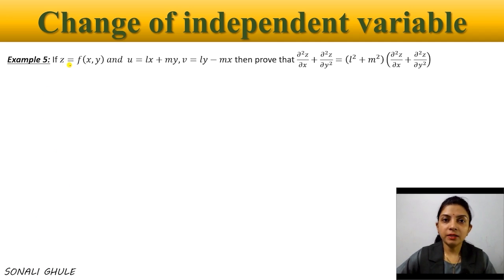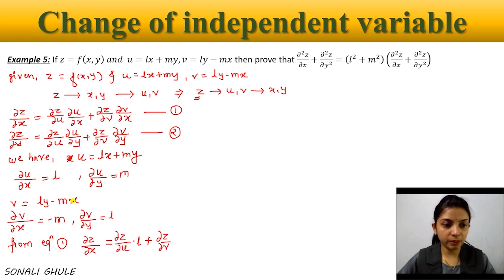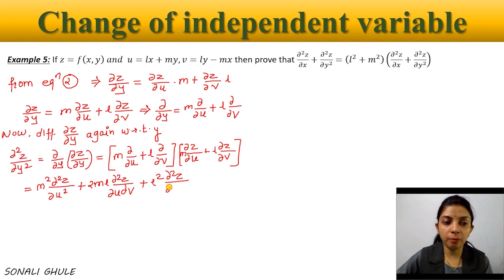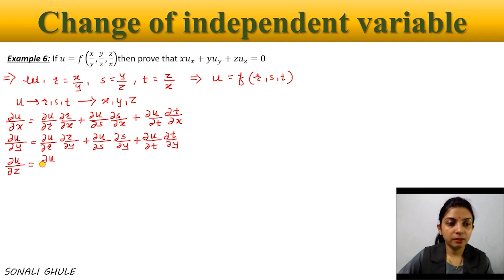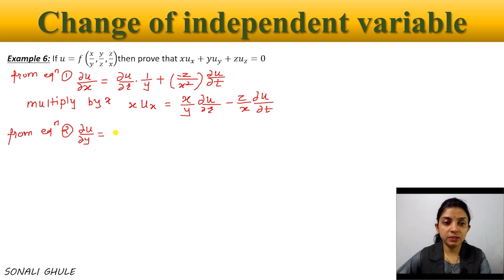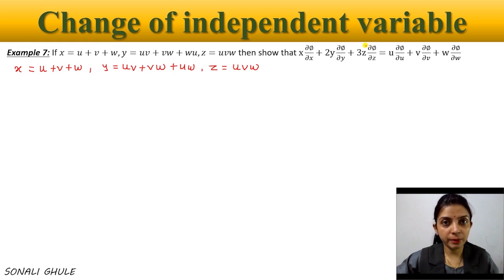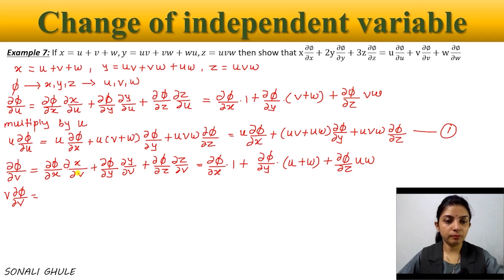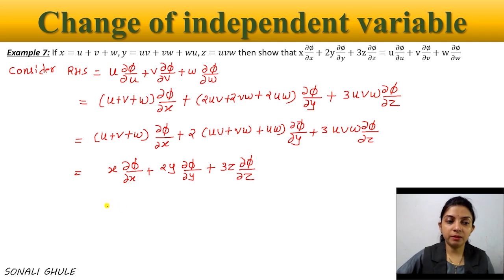Lecture 8: Partial Differentiation: Examples on Change of independent variable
How to use chain rule to solve examples?